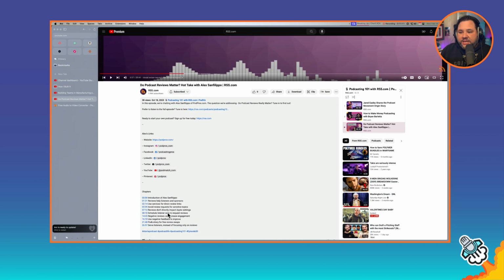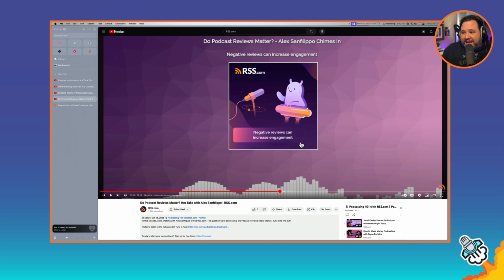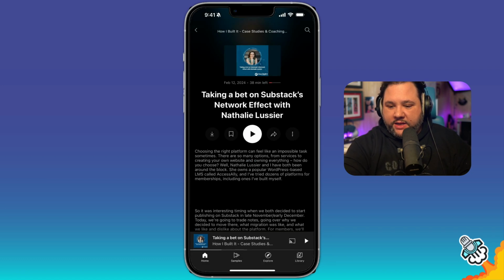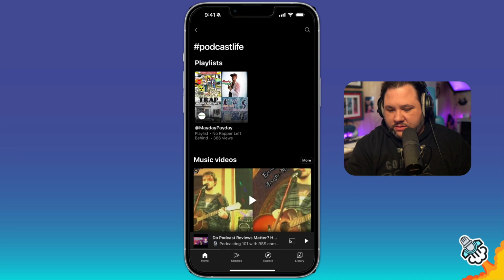Should You Add Your Podcast's RSS Feed to YouTube?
If you've been pondering whether YouTube's Podcast RSS Feed Ingestion is worth a shot, I...have some thoughts. I've been using it since November and noticed some good, and plenty of bad.

I'll break down those thoughts, see how it compares to Transistor.fm and RSS.com, and let you know what I think you should do.

00:00 - Intro
00:56 - YouTube's RSS ingested videos
02:11 - Transistor's YouTube Integration
02:36 - Dynamically inserted ads
04:29 - RSS.com/PodViz's Videos
05:59 - Do the visuals matter?
06:52 - YouTube Music iOS App
07:44 - Problems with YouTube's RSS Feed Ingestion
09:01 - Turning Transistor Back on
09:16 - Is one method better for views?
09:49 - What should you do?
11:29 - Leave questions in the comments!